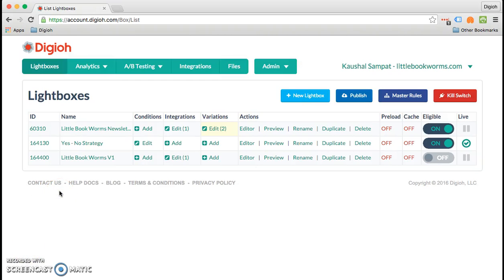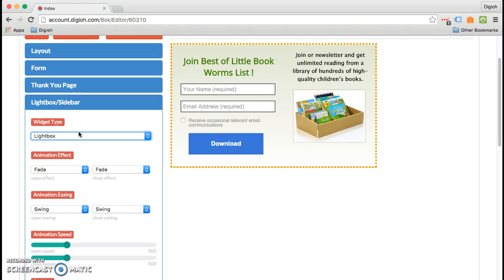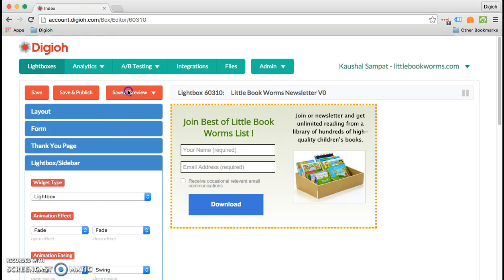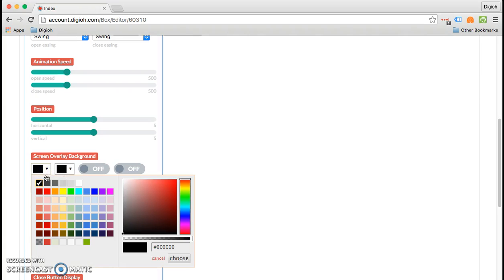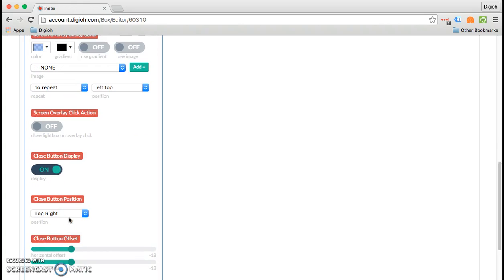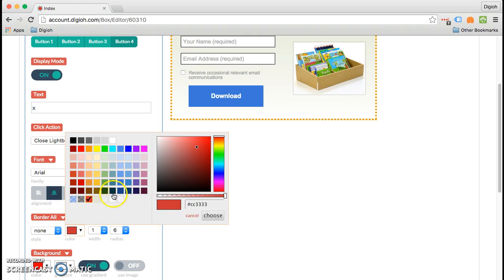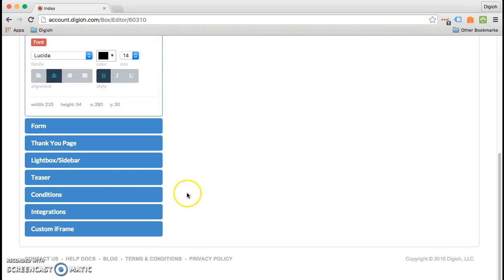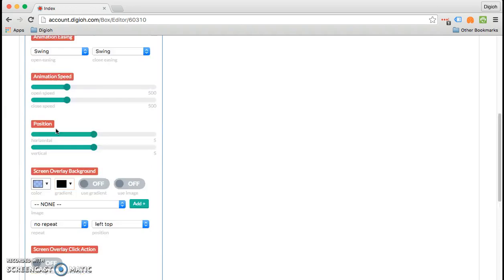Digioh Lightbox Editor - Sidebar